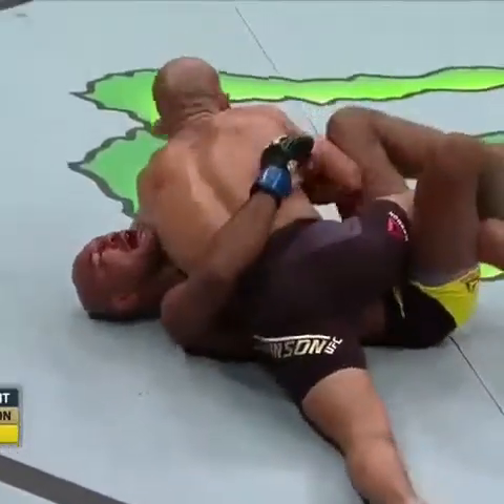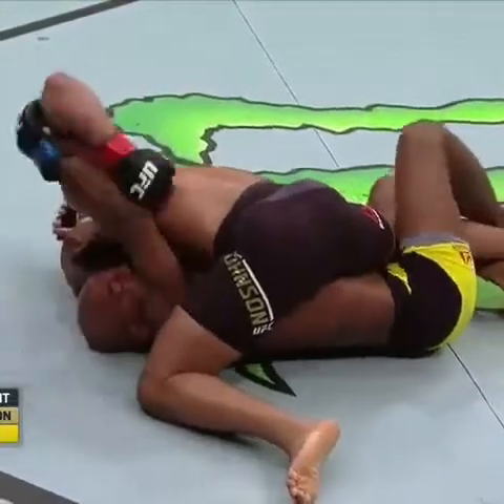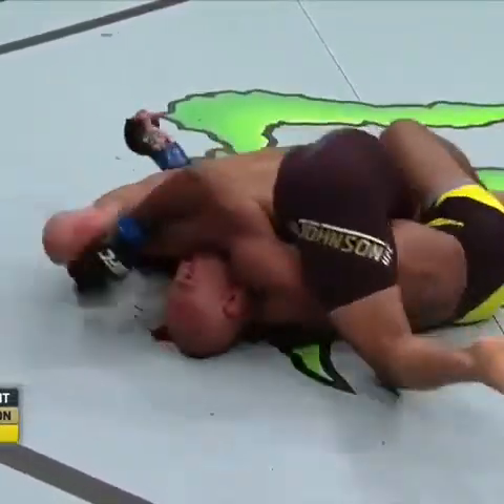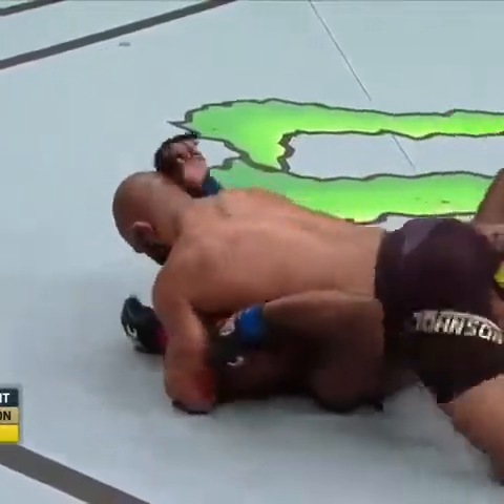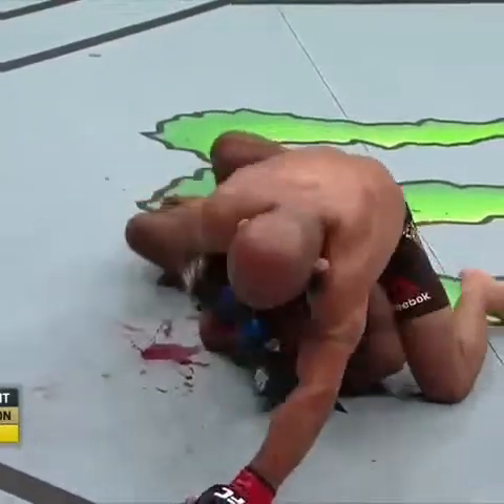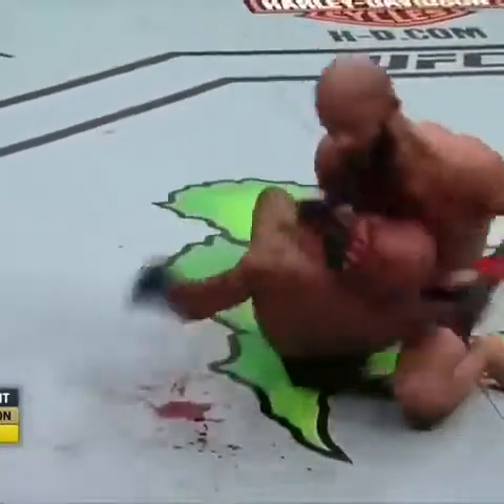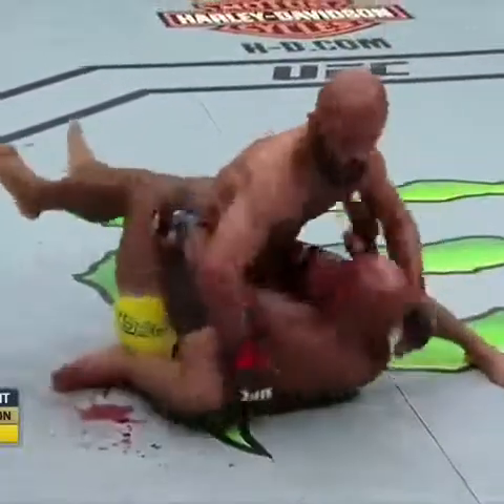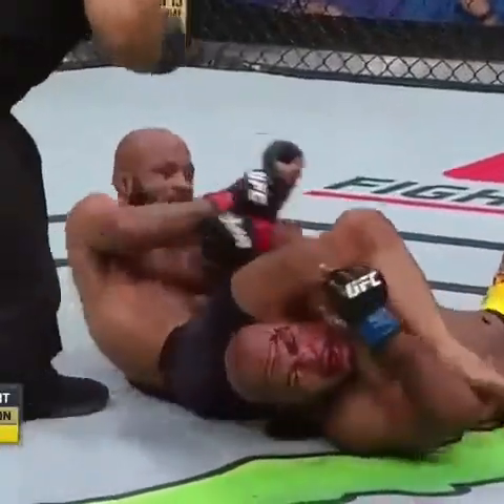Demetrious Johnson vs Wilson Reis - highlight !!! Armbar!!!